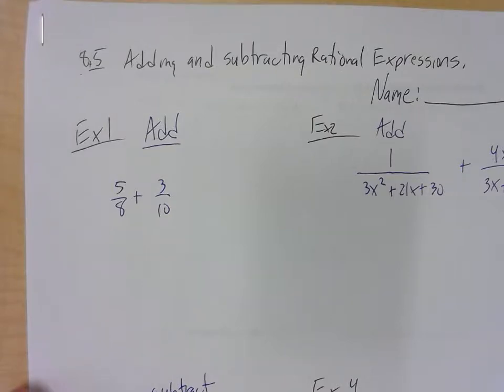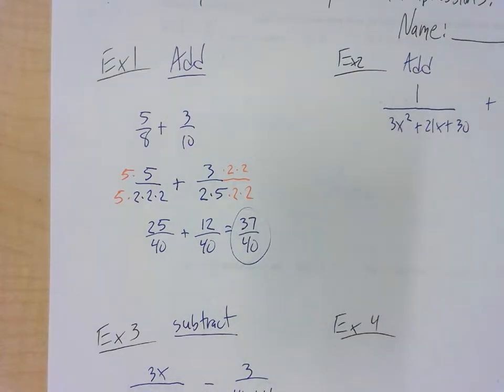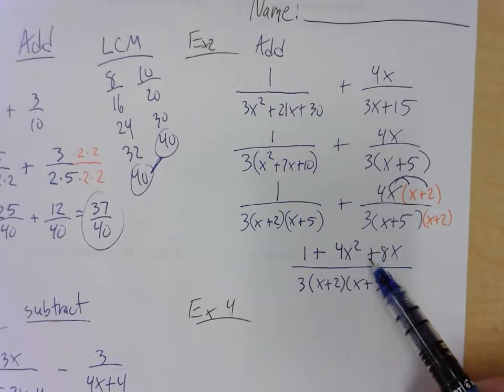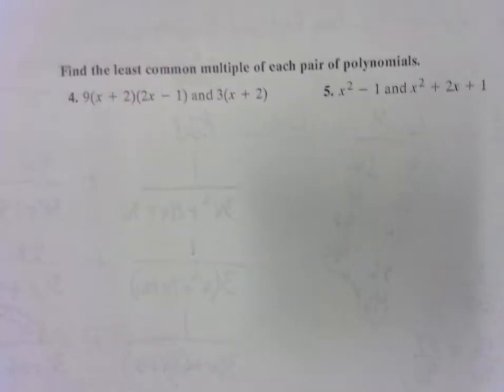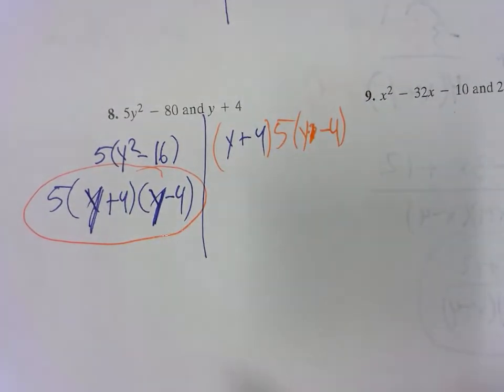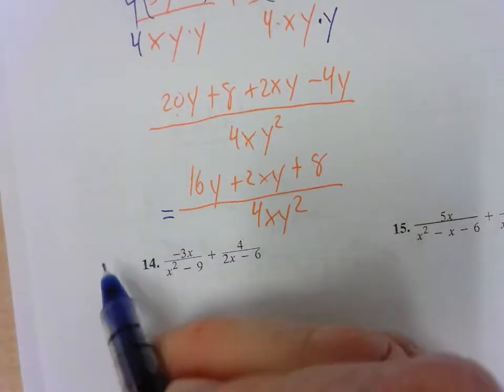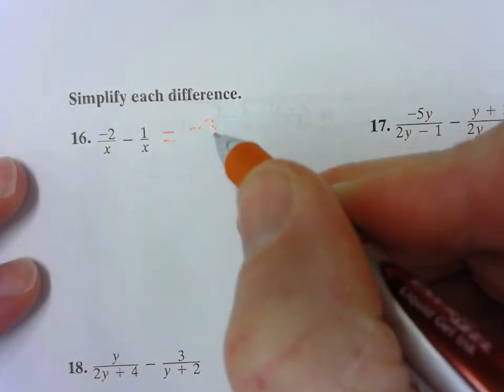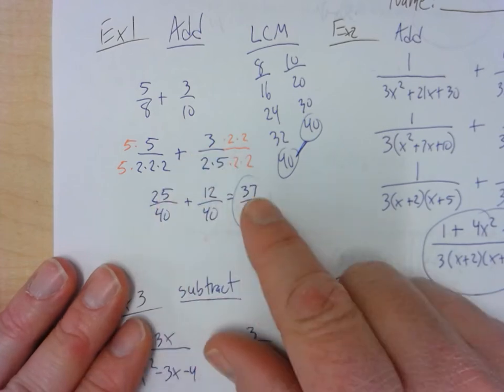Section 8 5 Adding and Subtracting Rational Expressions